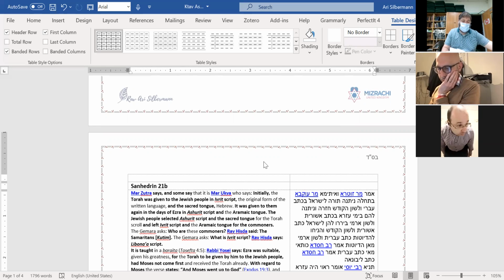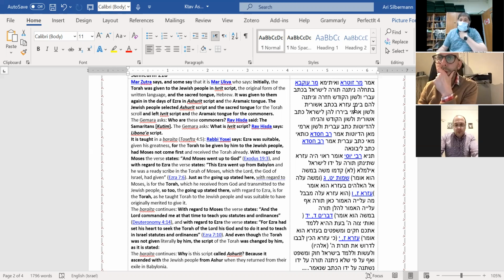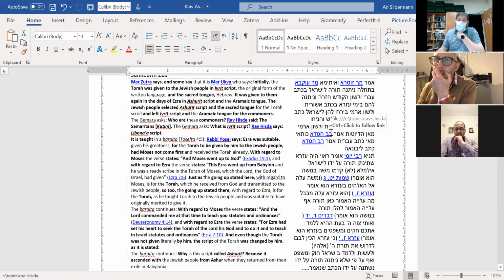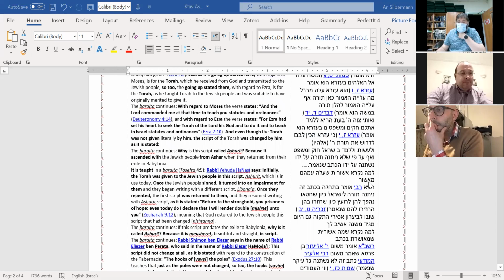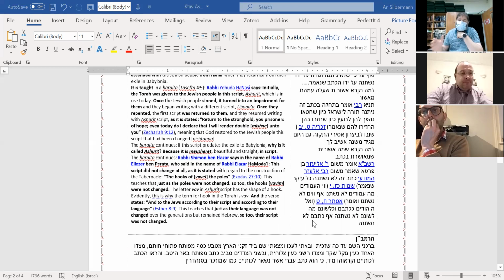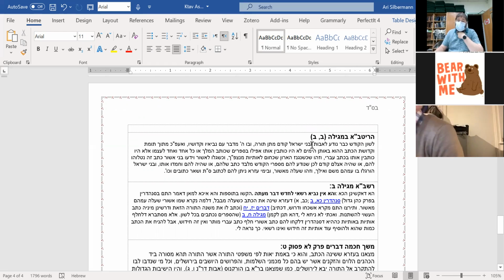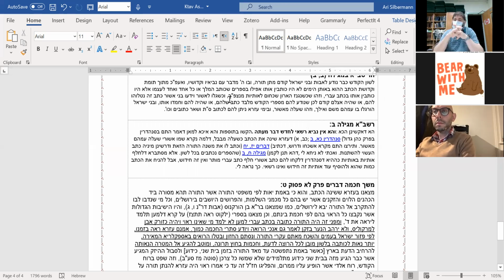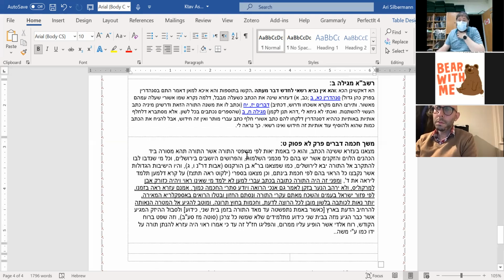BMK - Rav Ari Silbermann - Ancient Hebrew Script and Ashuri Script